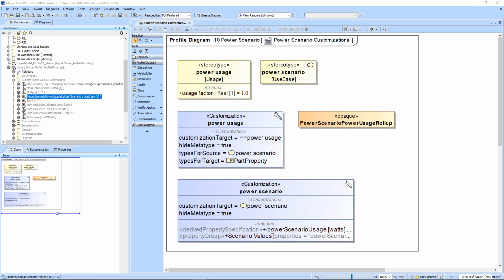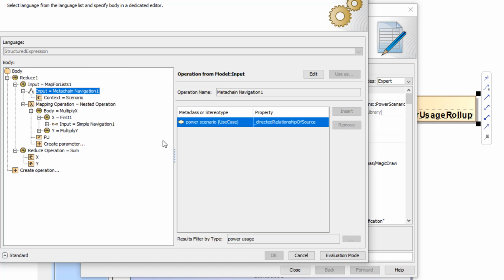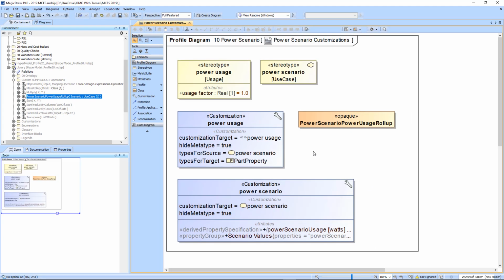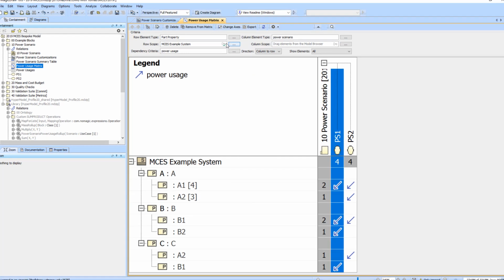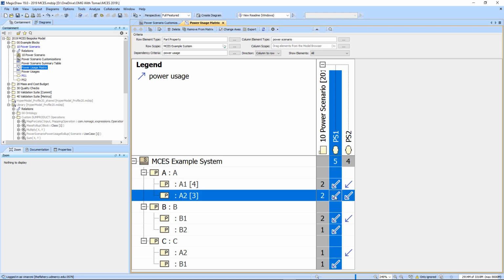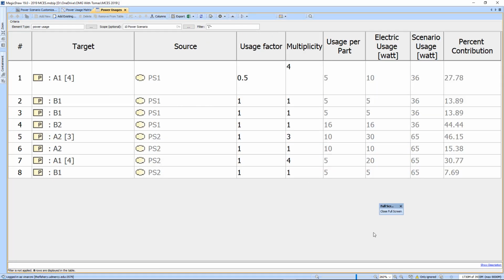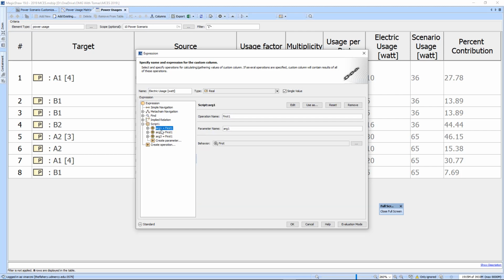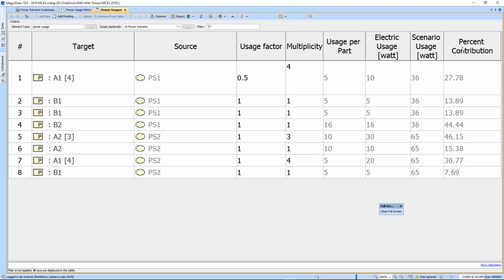MCES 2019 Power Scenario Detail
Bespoke Modeling detailed Power Scenario discussion